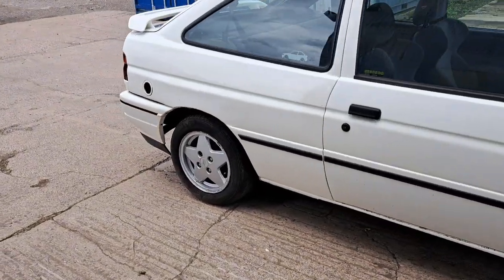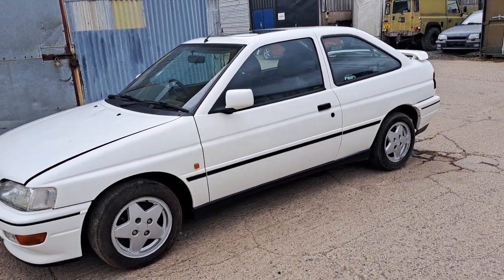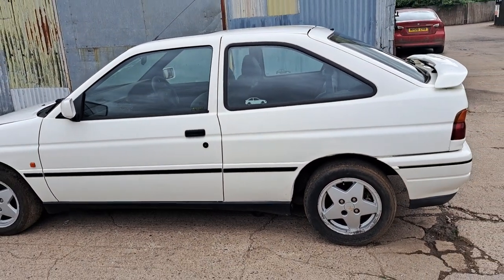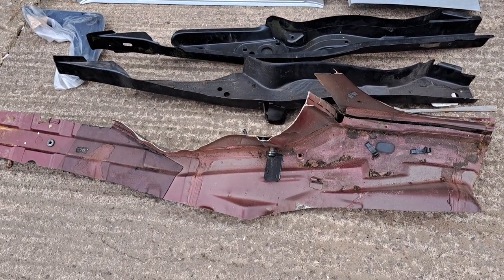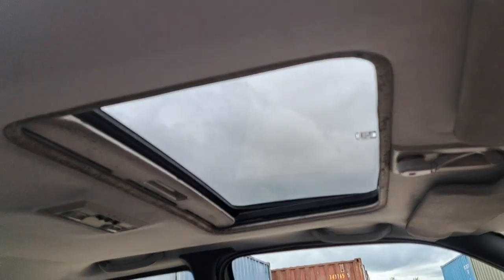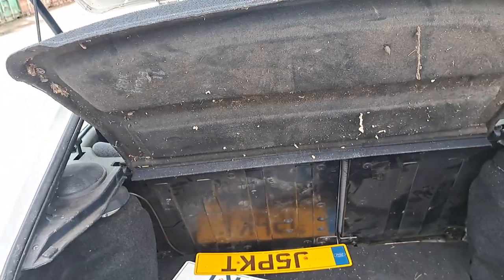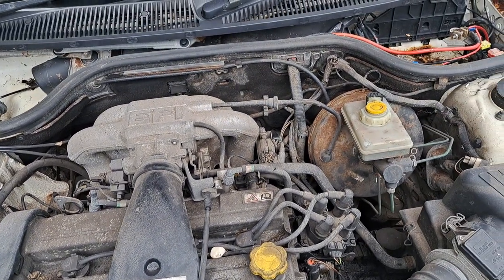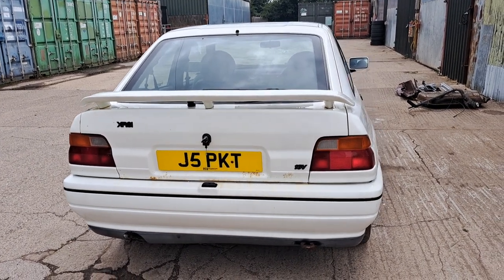1992 FORD ESCORT MK5 XR3I 3DR 130 BHP 123K MILES RESTORATION PROJECT CAR V5 KEYS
1992 FORD ESCORT MK5 XR3I 3DR 130 BHP 123K MILES RESTORATION PROJECT CAR V5 KEYS